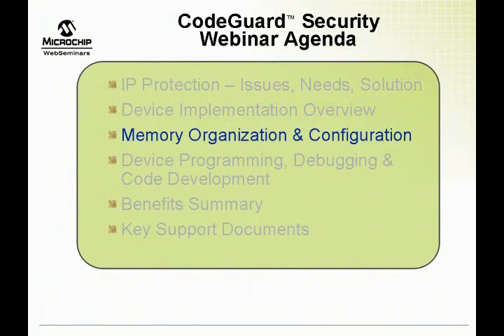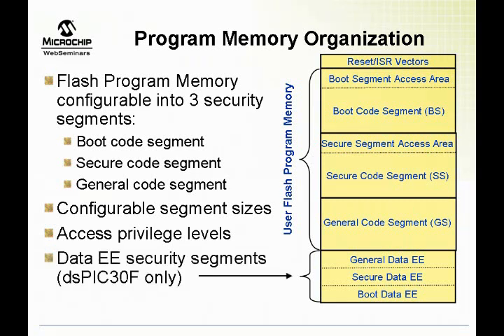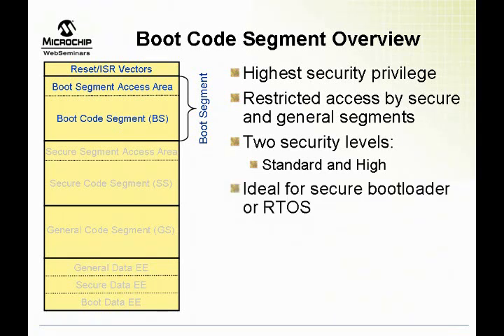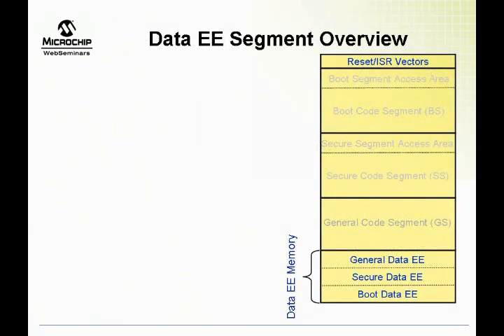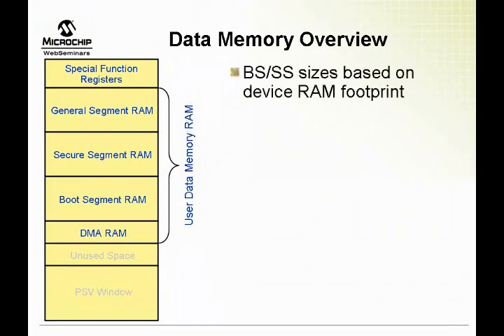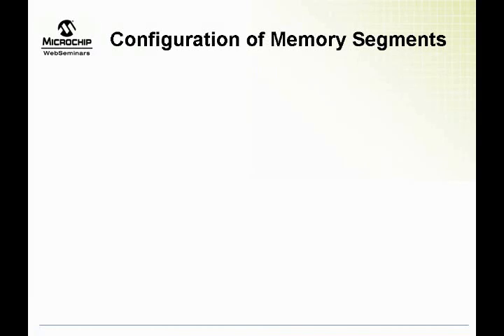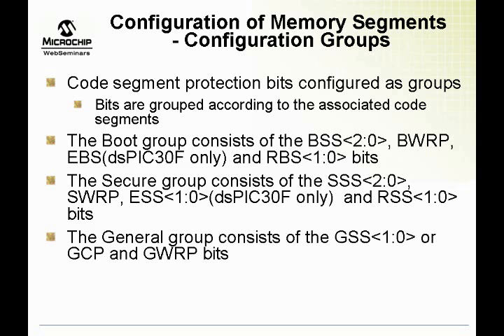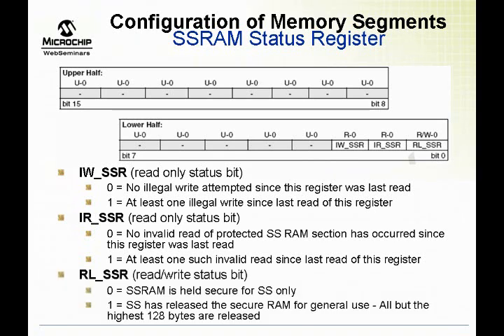CodeGuard Memory and Configuration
Microchips CodeGuard™ Security enables you to provide customizable embedded solutions in a secure and cost-effective manner. Using CodeGuard Security, you (as Microchips customer) may securely share on-chip resources (memory, interrupts and peripherals) with your customer. Software algorithm and Intellectual Property (IP) Vendors, Original Design / Equipment Manufacturers (ODM/OEM) and Value-Added Resellers (VAR) now have an opportunity to reap the following benefits using these on-chip security features:
● Increase customizability of your solutions
● Decrease risk of losing IP to unqualified partners who use / license it
● Increase security during code distribution and Flash memory update
● System cost reduction, component reduction and associated benefits to size & inventory

CodeGuard™ Security is a turnkey solution implemented on many devices in Microchips compatible line of 16-bit Flash memory-based PIC24 Microcontrollers (MCU) and dsPIC Digital Signal Controllers (DSC).